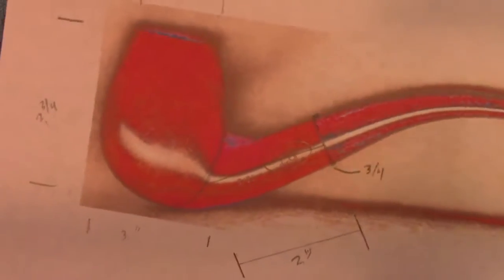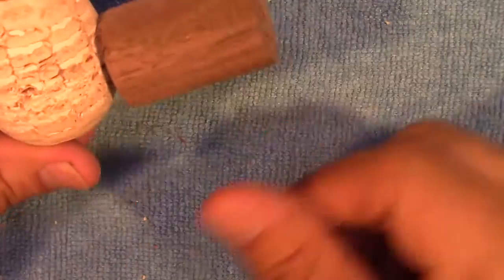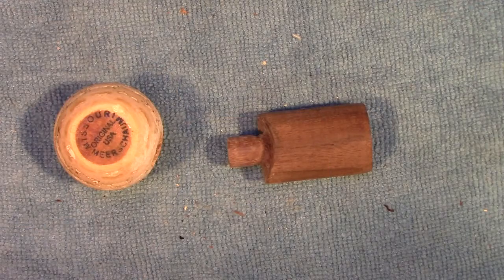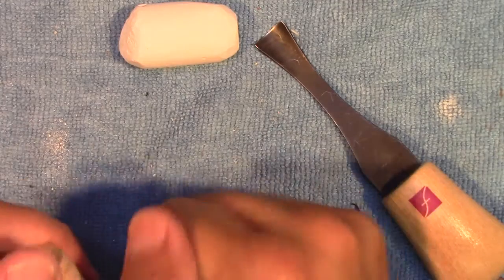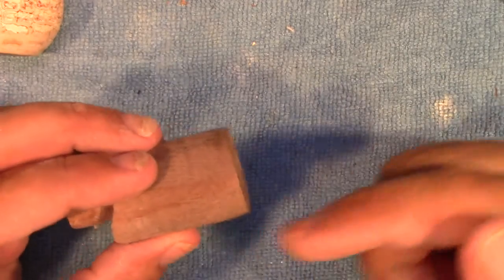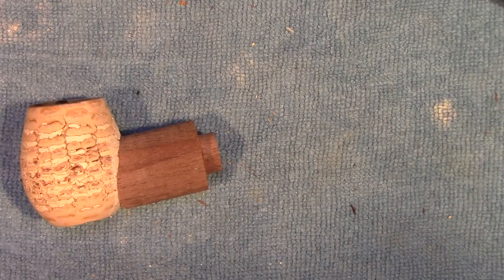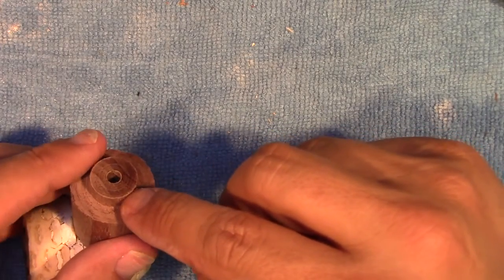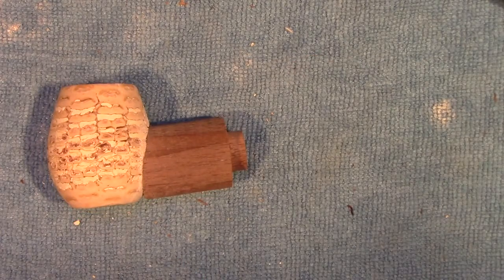Artful Codger Cob Modification Part 3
Fitting the shank to the bowl